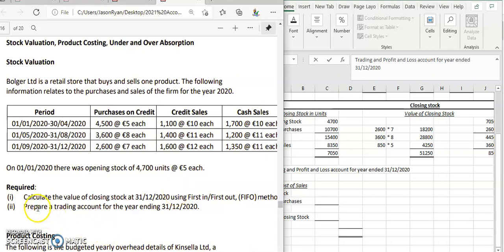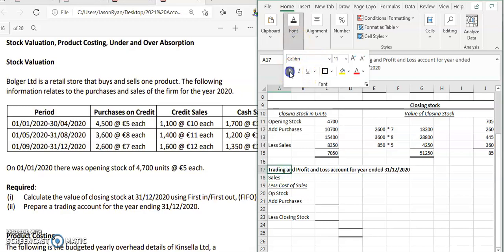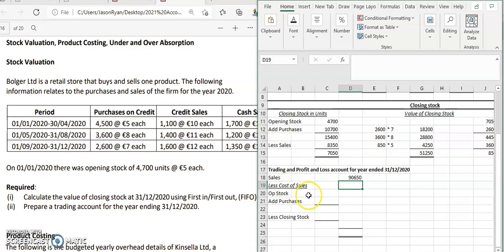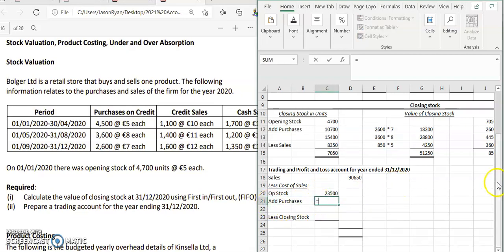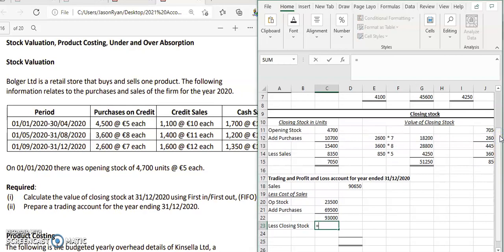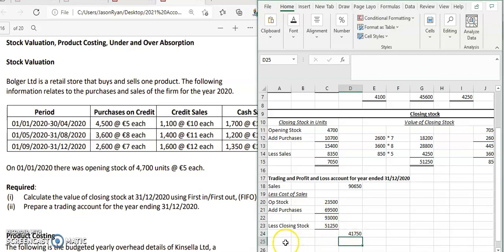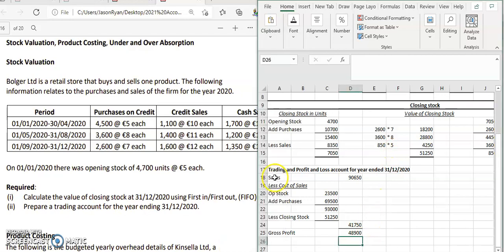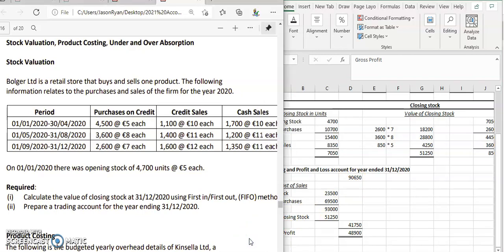2021 - Bolger - FIFO - PART A (ii) Prepare a Trading Account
Tutorial video explain how to to calculate the closing stock figure for PART A (ii) - 2021 - Question 8